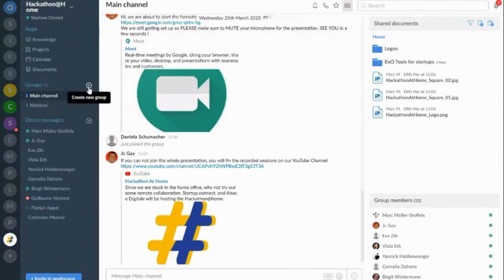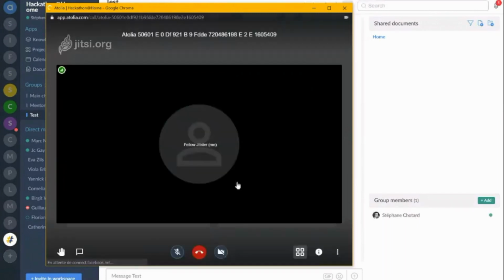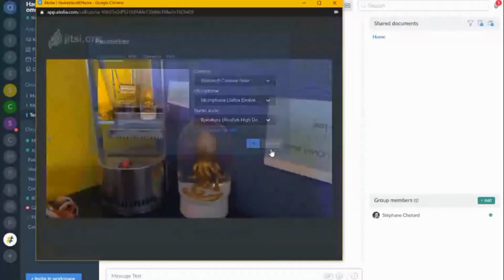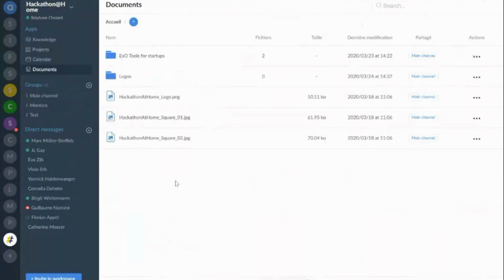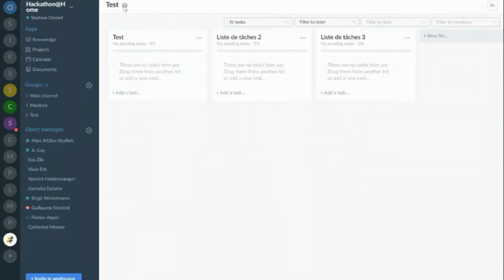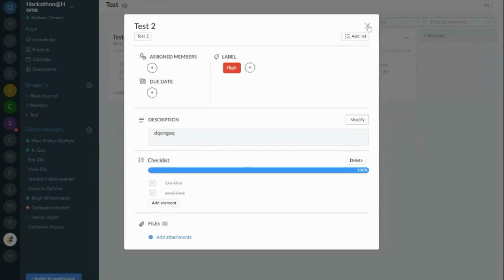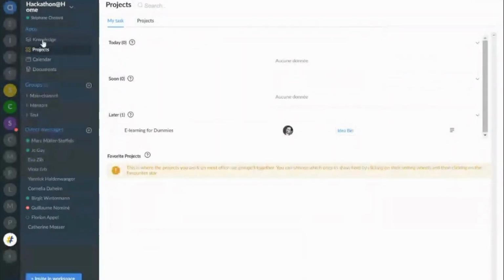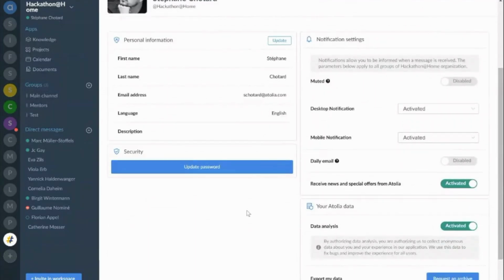Intro to Atolia - Hackathon@Home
During this Hackathon@Home we will be using Atolia as a communication tool.

During this conference we learned how to use Atolia and saw what we could use it for. A quick intro to help you go around this nice tool !